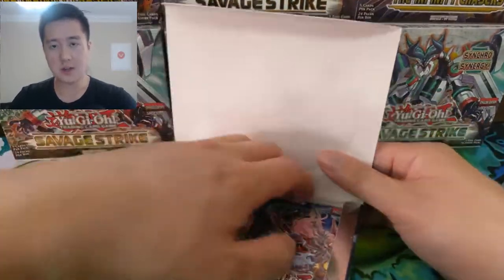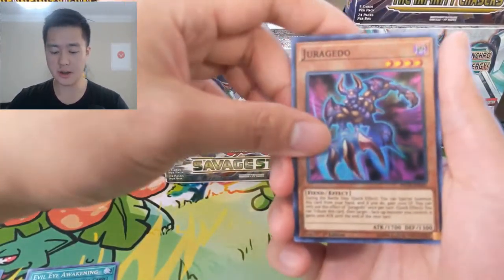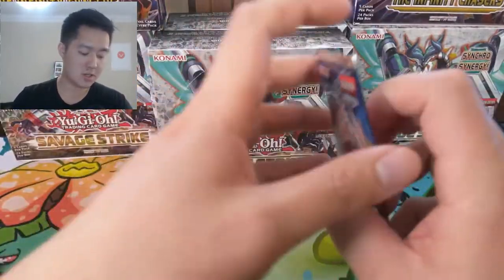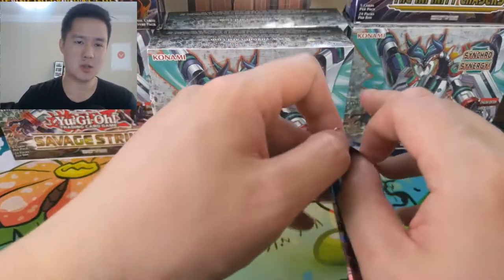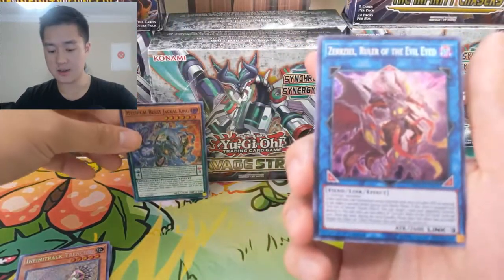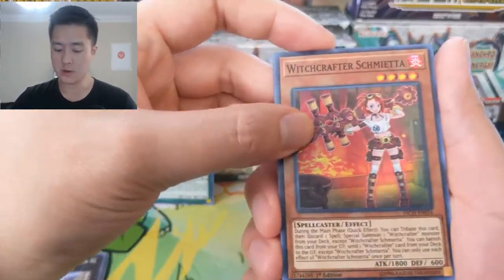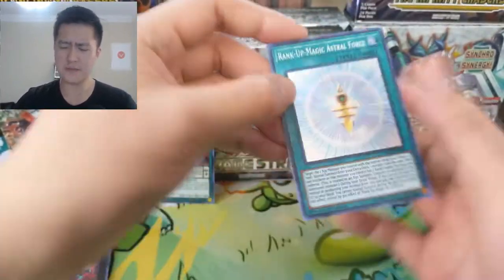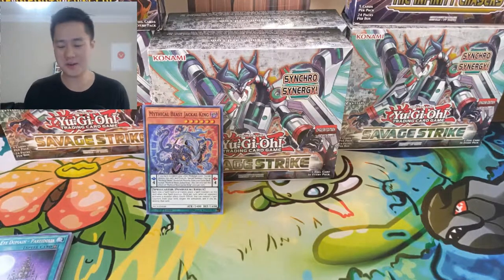=TRASH SET??= YuGiOh *NEW* Infinity Chasers Opening